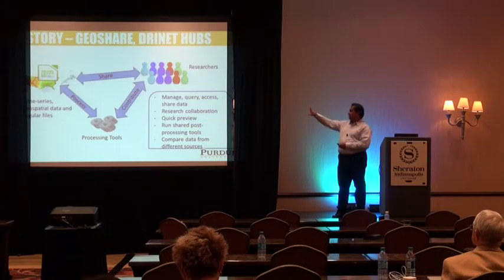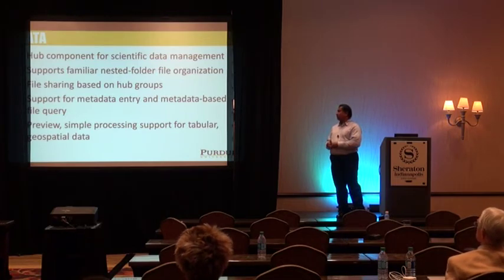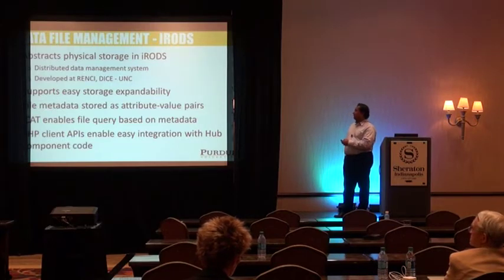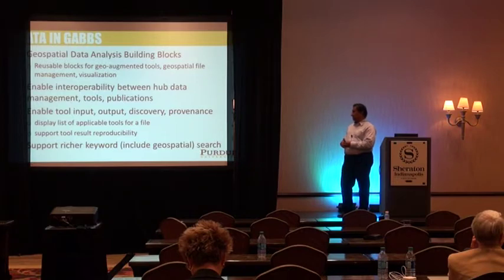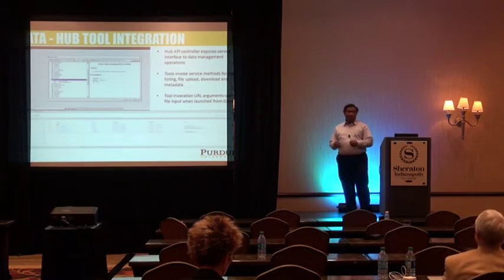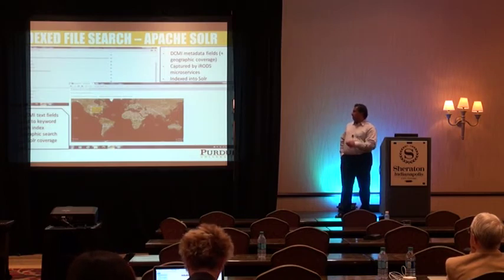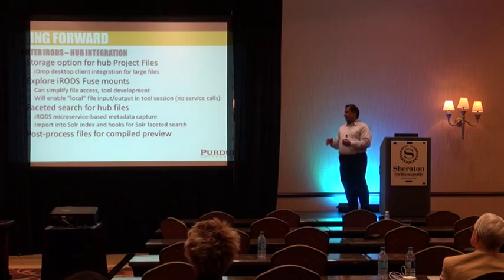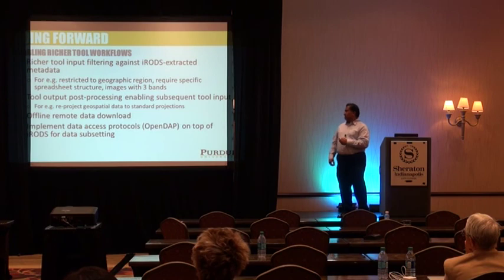Data-driven Collaboration Environments: Integrating HUBZero and iRODS by Rajesh Kalyanam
Data-driven Collaboration Environments: Integrating HUBZero and iRODS
Rajesh Kalyanam, Lan Zhao, Rob Campbell, Carol X Song

MONDAY, SEPTEMBER 14, 2015 4:10 PM

As part of an effort to establish a community-based data sharing environment, we previously developed a HUBzero-based web component, iData. Using the open-source data management software, iRODS, iData provides hub users and tools with the ability to publish, manage, discover and consume data in a variety of file formats. The hub’s user groups in turn provide a natural data sharing framework for iData. By managing user files in iRODS, iData can expose a familiar nested directory structure for organizing files and leverage the iRODS metadata catalog to enable indexed searches. In response to growing data storage demands, new storage resources can be easily integrated into the iRODS server while still providing access to them under a unified namespace. Rather than forcing the user to go through the cumbersome process of entering metadata, the iRODS support for trigger-based actions is utilized to automatically extract and capture some file (in particular geospatial) metadata on upload. This potentially avoids duplicated work when metadata has already been attached to a file during creation, for instance in simulation tool outputs. In this talk we will describe how iRODS was used in developing the iData component for self-managing and sharing scientific data on the hub. We will also discuss options for more seamless integration of iRODS into HUBzero. For example, use iRODS as a storage solution for other file-intensive areas of the hub such as Hub Projects, for federation of data and tools from various hubs, and for construction of non-trivial hub tool workflows leveraging the iRODS rule engine and trigger-basedmcle event handling.